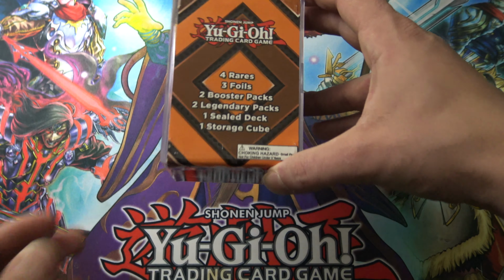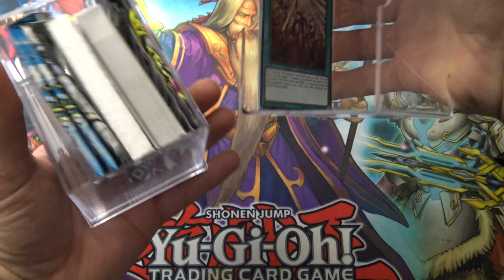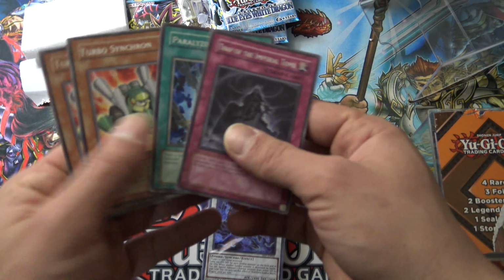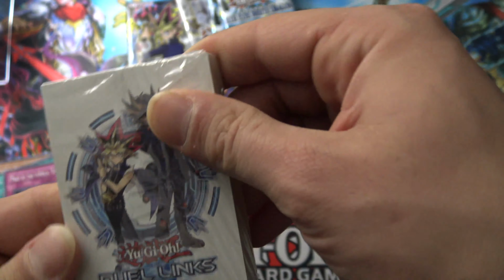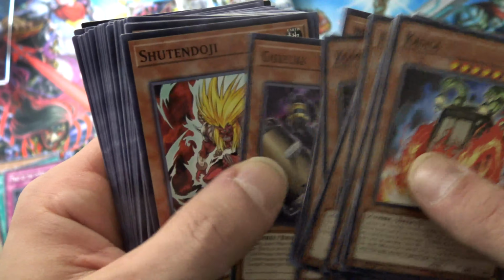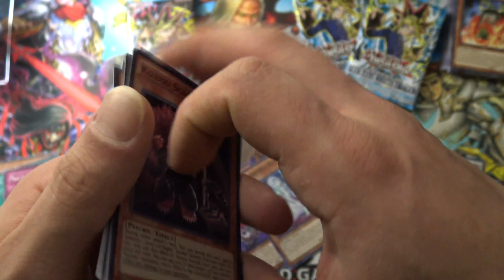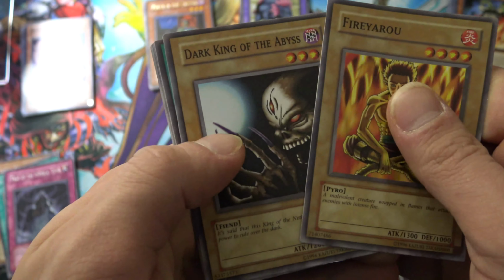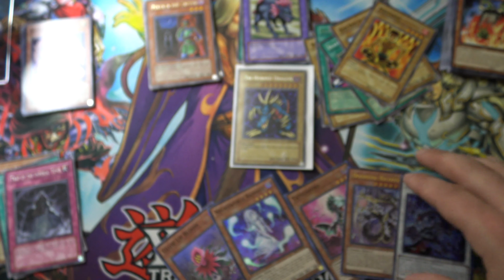*CLASSIC PACKS* Yu-Gi-Oh! Walmrt Mystery Cube Opening!!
Hey Guys! We're opening Yu-Gi-Oh! Mystery Cube Today!